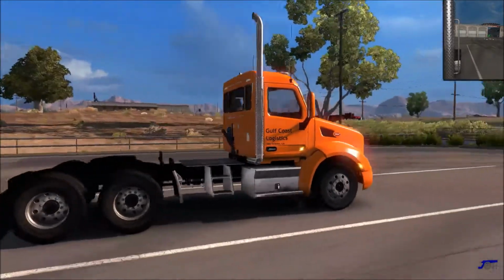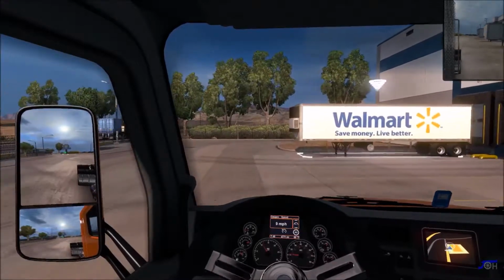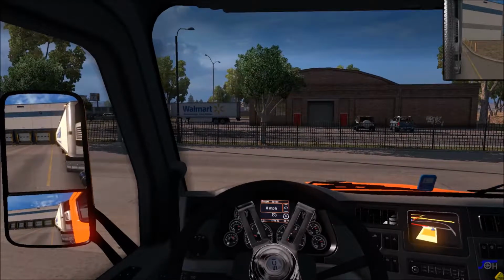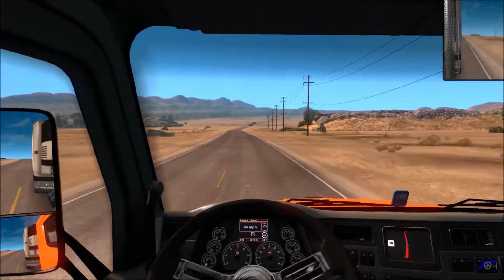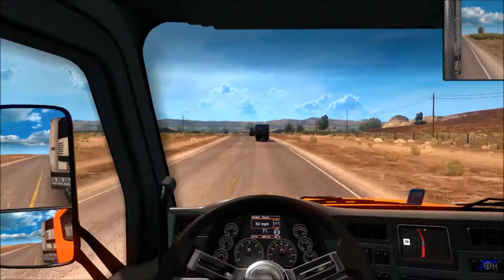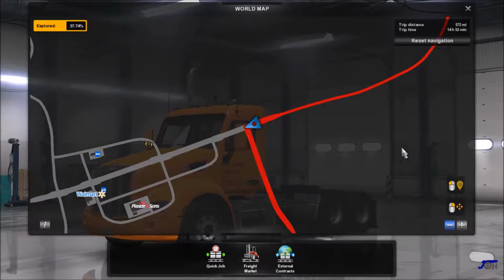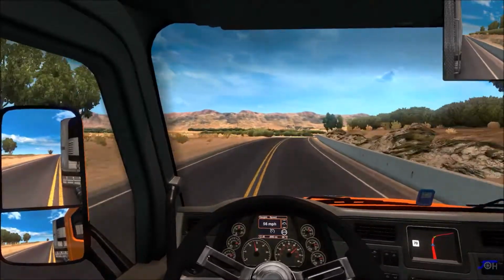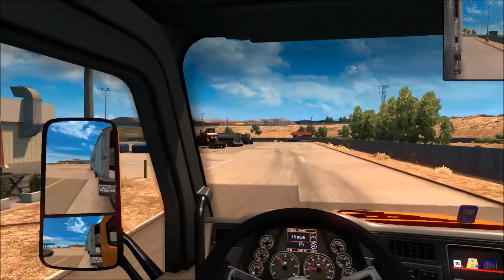American Truck Simulator: Interstate Adventures – Episode 22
Battery H: Great Games Played Poorly

This is Part 1 of a journey down US-93 though western Nevada to the Grand Canyon.  Western Nevada is an area I haven’t driven through on this series, and pretty much represents what most people think of when they hear Nevada.  It’s going to be a long haul, with few places to stop – need better fuel management than the last couple of episodes!

Current Mods:
Real American Gas Stations (Steam Workshop)
ATS Real Logos Project (Steam Workshop)
Real Tires Mod (Steam Workshop)
Top Corner F2 Mirrors (Steam Workshop)